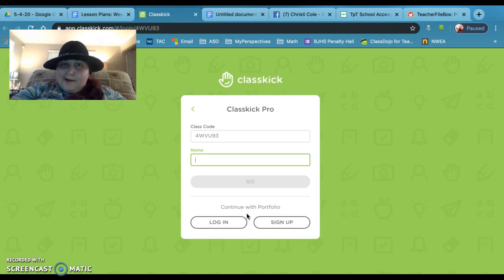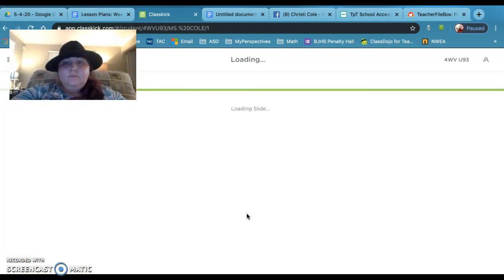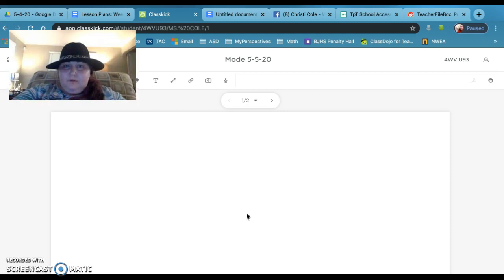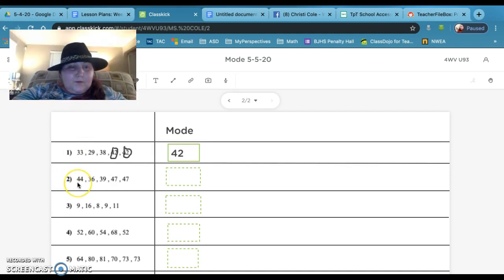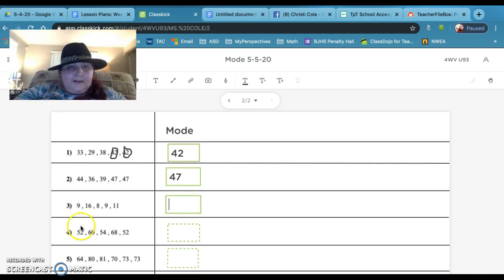Mode of a Set of Numbers